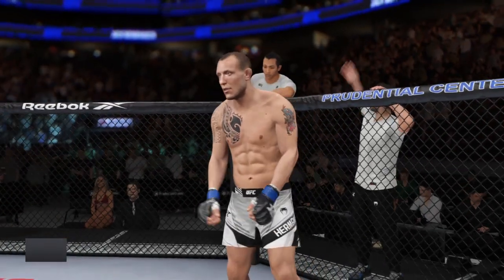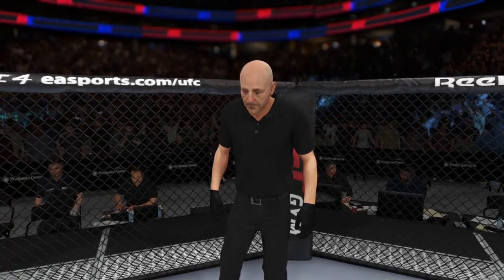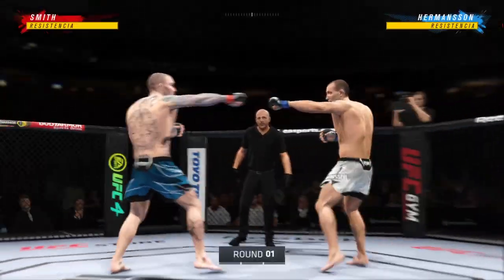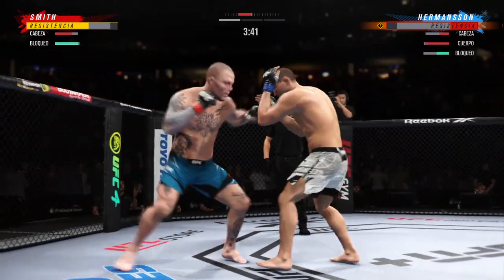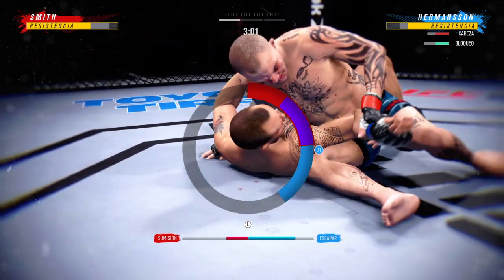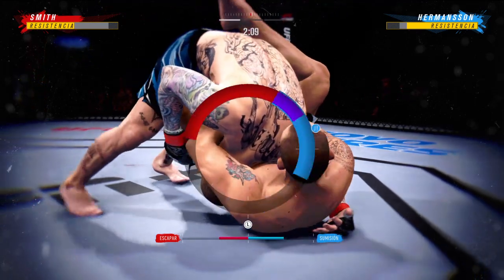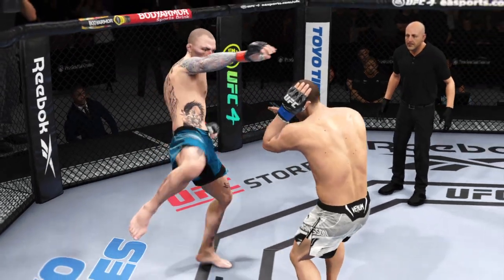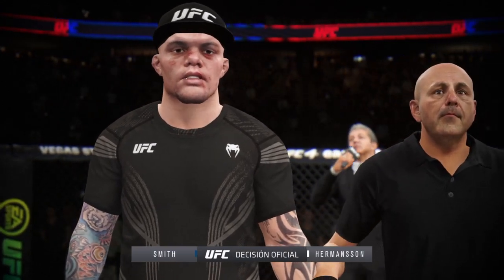Smhit vs Hermansson :__EA SPORTS™ UFC® 4